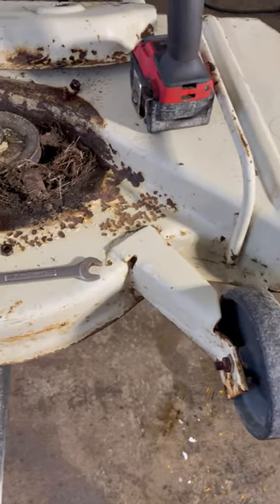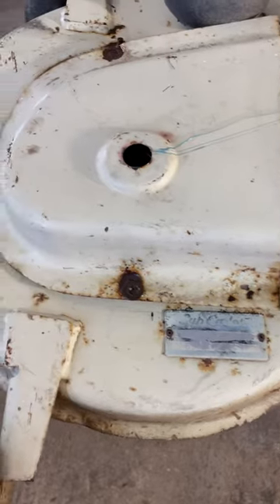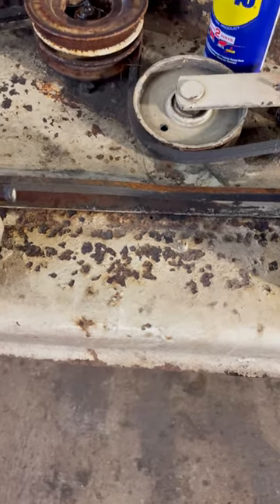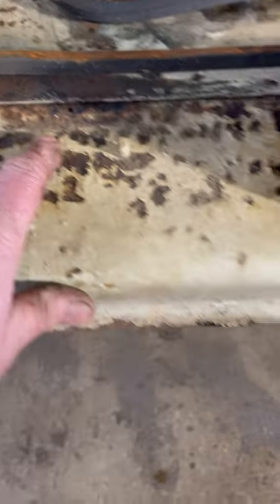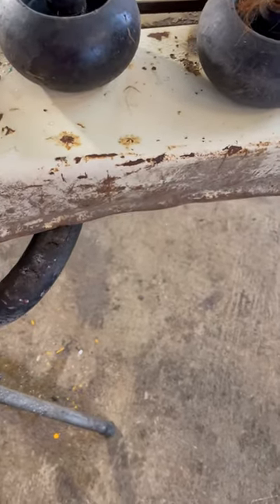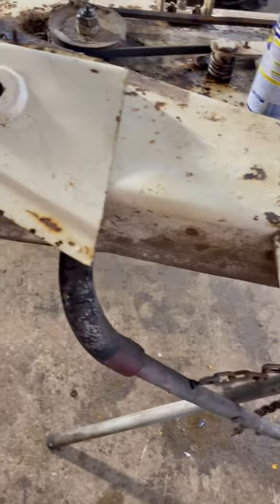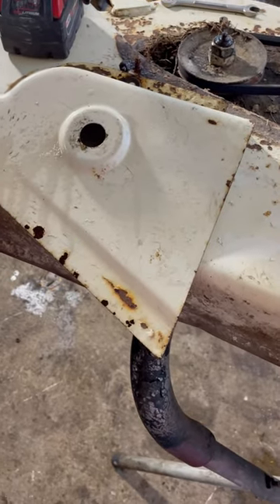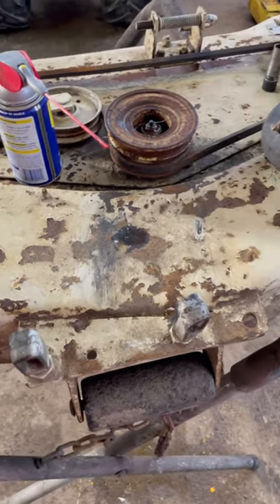Cub Cadet 50c Deck